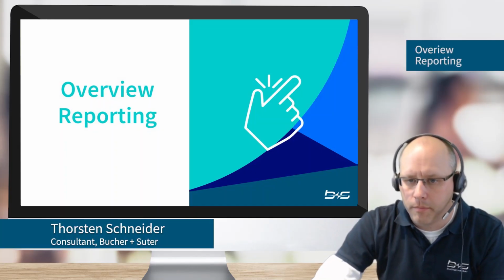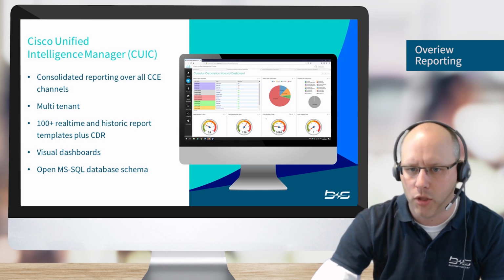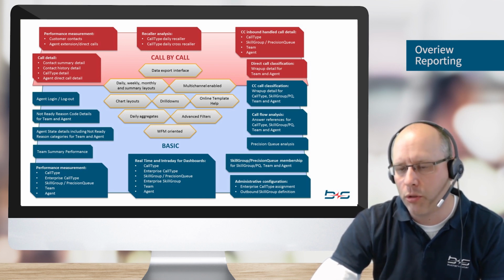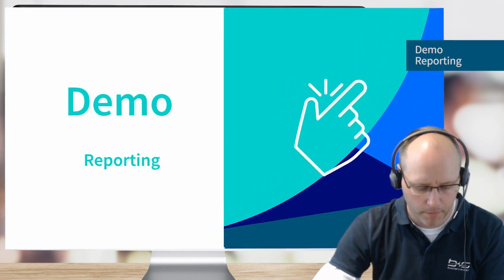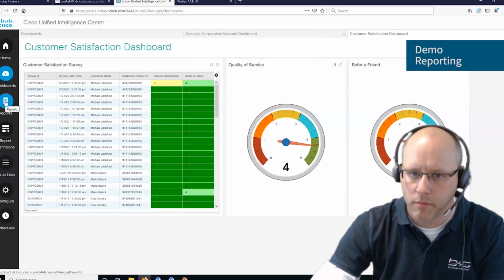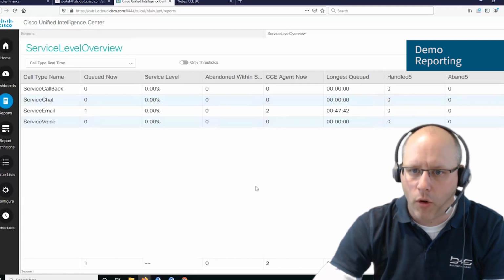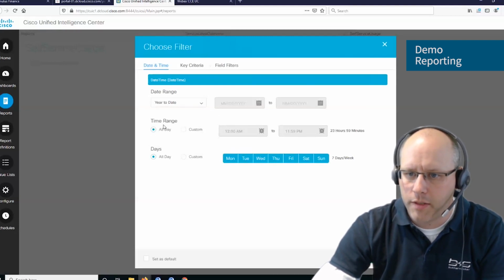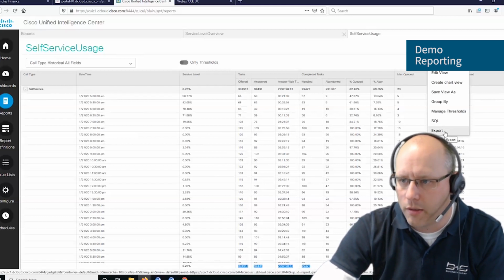Cisco CCE CUIC Reporting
Cisco Webex Contact Center Enterprise provides a comprehensive, customizable, highly secure cloud solution to meet the complex needs of the world's largest contact centers.

It is extensible via open APIs and add-on options, and backed by Cisco's renowned security and support. Webex Contact Center Enterprise opens a path to the cloud for even the most business-critical contact centers.